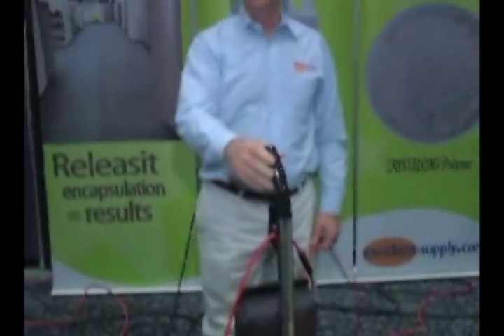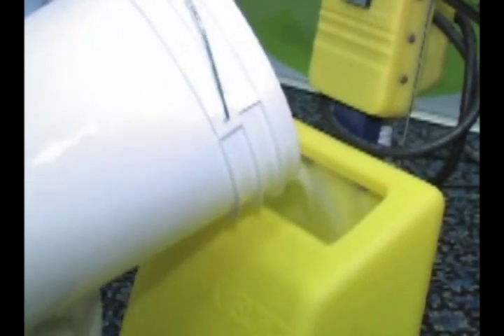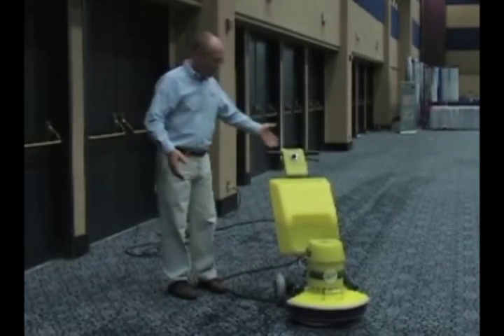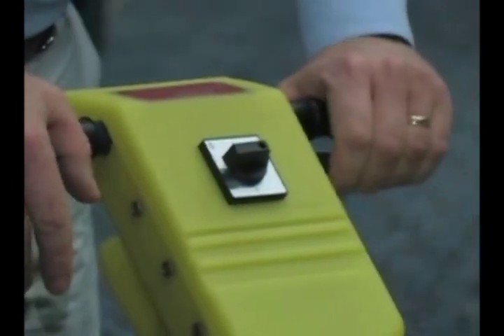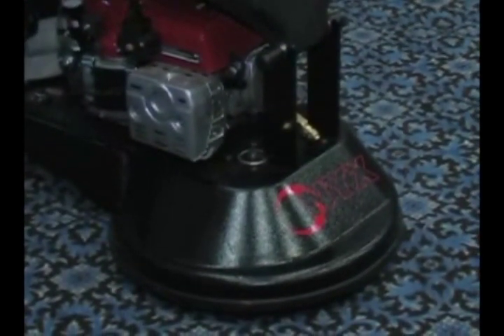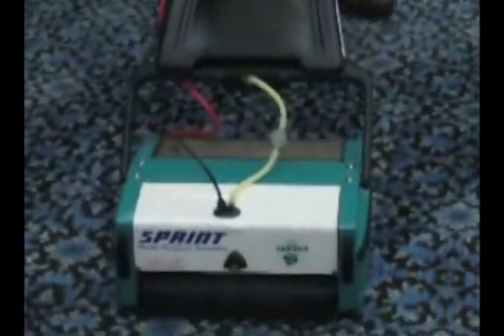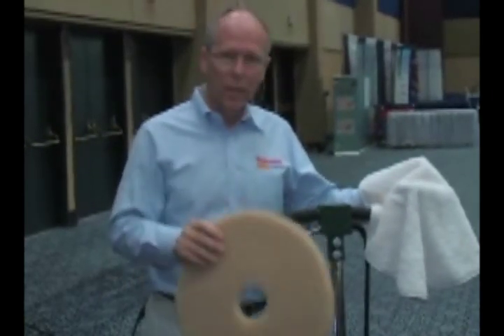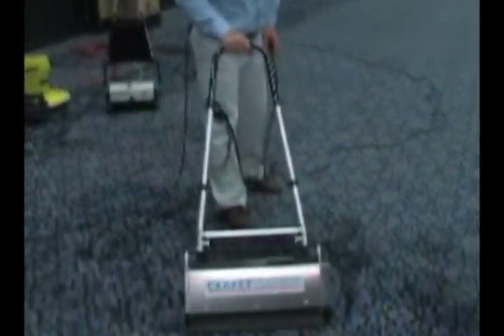Encapsulation Carpet Cleaning Technology - Cimex Releasit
Low-moisture ENCAPSULATION is emerging fast as a leading technology in periodic carpet maintenance worldwide.

Professional cleaners enjoy making use of the "cleaning pie" - that is, time, temperature, agitation and chemical.

Encapsulation cleaning makes good use of the cleaning pie.

While the temperature is not as high for encapsulation cleaning (with the exception of encap rinses used with hot water extraction), and some of the time (pre-conditioning dwell time, especially) is less than some other methods, the agitation and chemical aspect of encapsulation cleaning is so effective that you'll never miss a beat with this method of cleaning.

For those not familiar with encapsulation cleaning, here is a brief description.

Encapsulation chemicals have detergency just like the typical chemicals that you use right now. So if you think encapsulation cleaning replaces detergency and surfactancy, don't worry about it.

The main difference is in the crystal polymers found in encapsulation chemicals.

These polymers in this detergent mixture are like the "second wave" in an army attack.

After the detergents have done their work (attacking, separating soils from fibers, etc.) the crystallizing polymers surround or encapsulate the detergent in solution and the soils that are now suspended or emulsified.